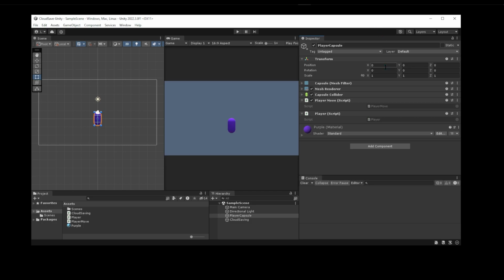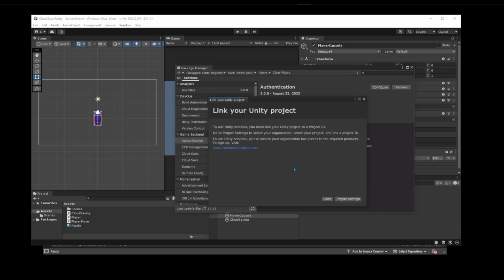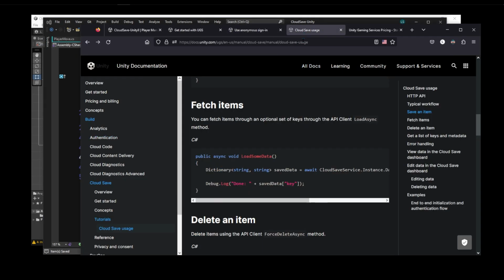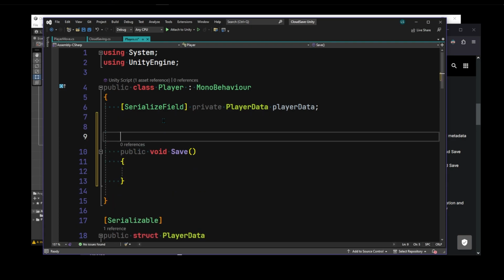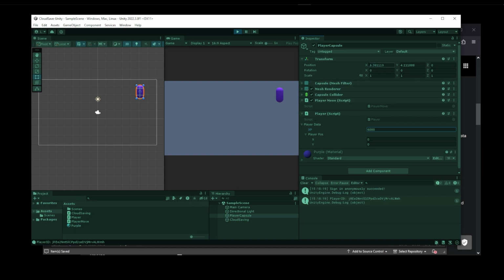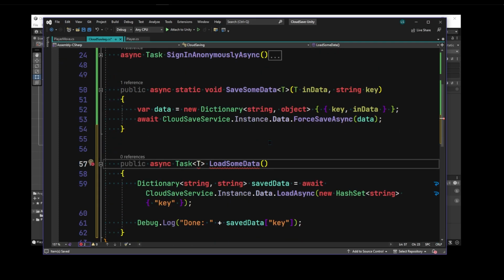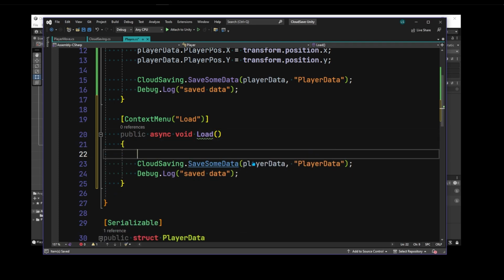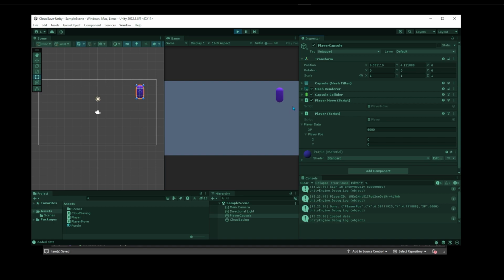UNITY Cloud Saving in UGS (Unity Gaming Services) - Save in 12 Easy MINUTES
In this video we use Anonymous Login to Save data to the Cloud with Unity Gaming Services.

In the next Video we'll register our Anonymous user so they can login another device to retrieve this data.